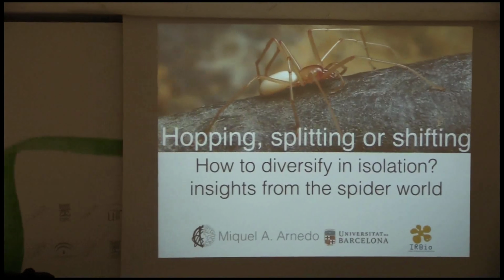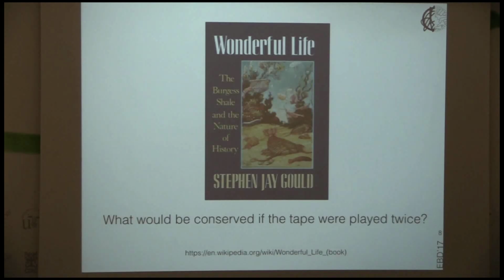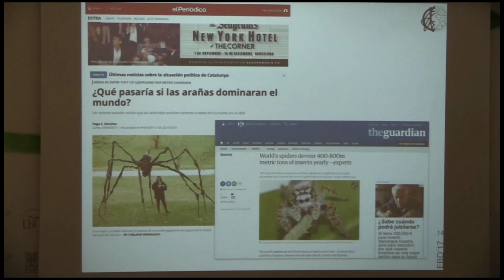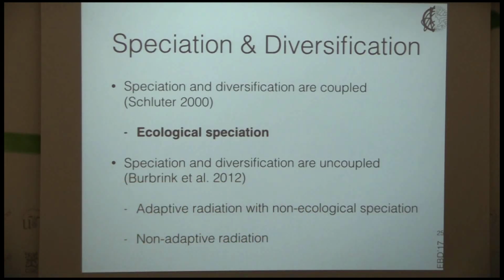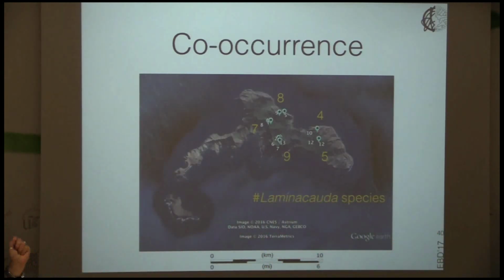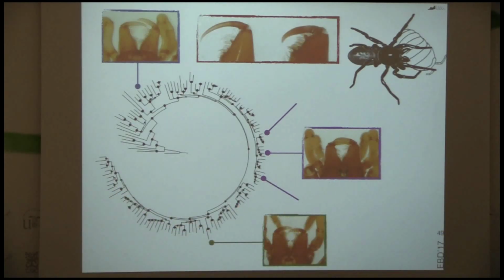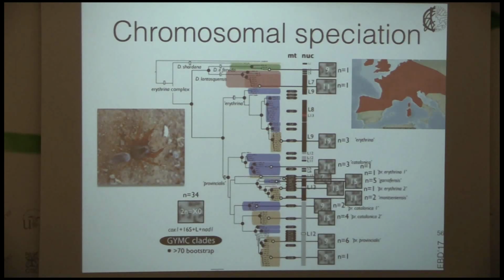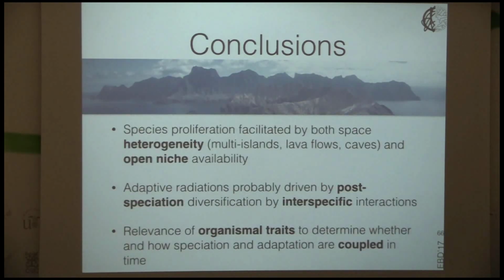Seminarios EBD, Miquel A. Arnedo, 23/11/2017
Hopping, splitting or shifting: How to diversify in isolation? Insights from the spider world
Miquel Arnedo
Departament de Biologia Evolutiva, Ecologia i Ciències Ambientals,
Fac. Biologia, Universitat de Barcelona.
Islands are the test-tube experiments of evolutionary biologist and have played a fundamental role in our current understanding of diversification. Processes such as adaptive radiation and convergent evolution are trademarks of island biotas. However, isolated ecosystems do also offer ample opportunities for non-ecologically driven speciation. Because of their airborne dispersal capabilities, spiders are among the first settlers of remote islands and their predatory habits and ability to endure starvation makes them important component of other isolated ecosystems, such as caves and mountain tops. In this presentation, I will review some of the research conducted in my lab on the diversification of spiders on island-like systems and will discuss its main drivers, and the underlying similarities and idiosyncrasies of the evolutionary process in remote and extreme habitats.